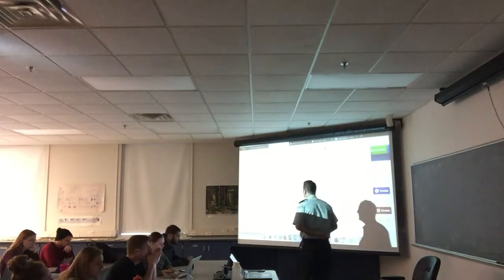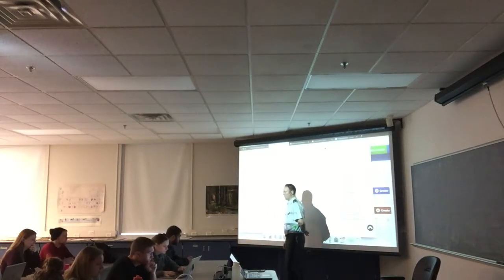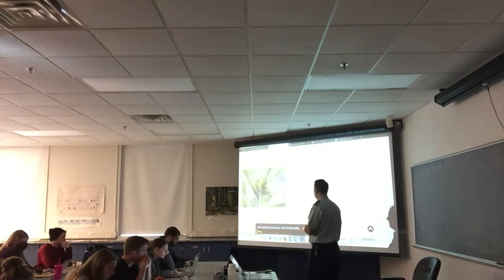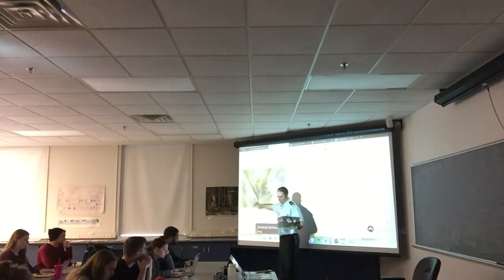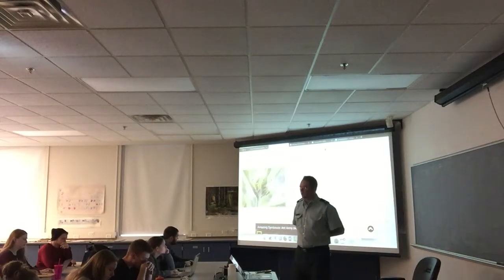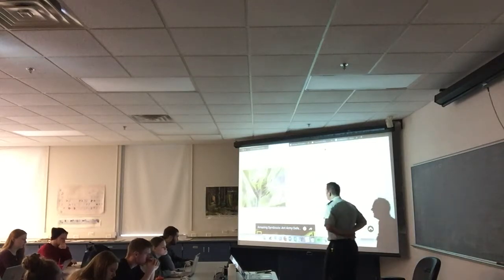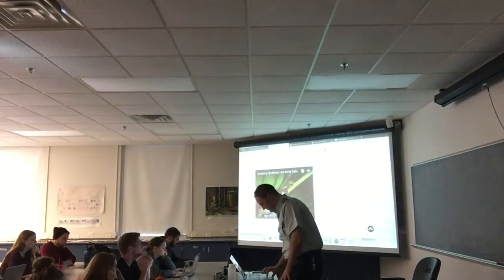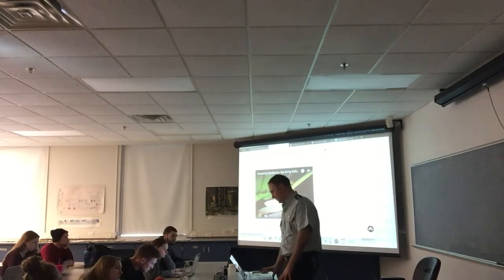Prof Pearish, Fall 2018, BI 205 Ecology, Topic: Mutualism